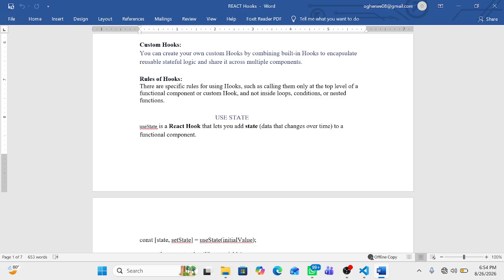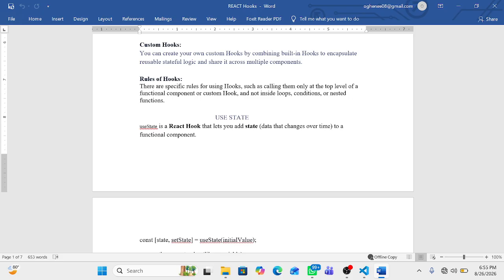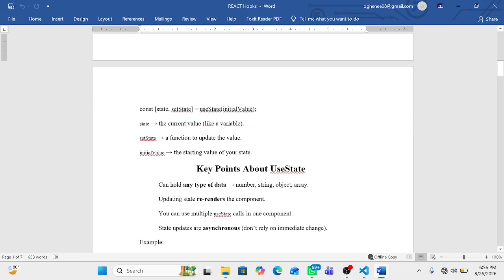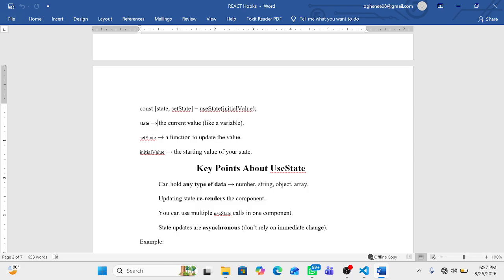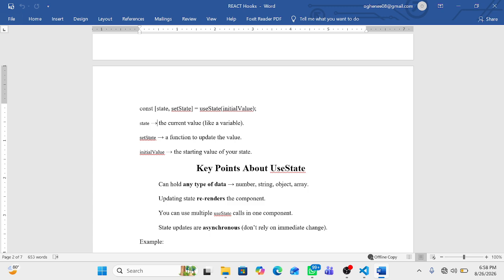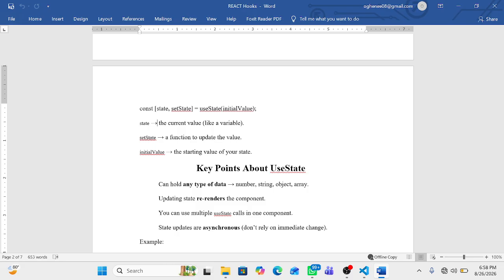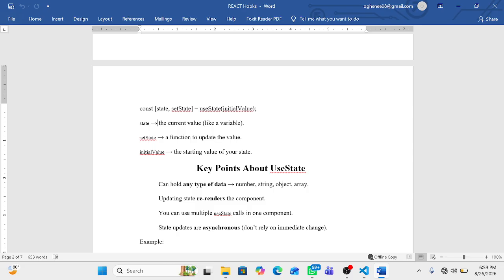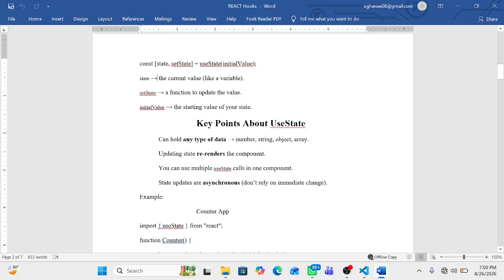useState in React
Introduction to useState in React